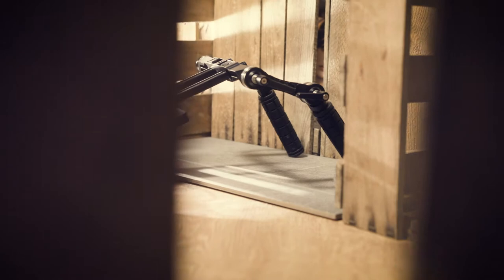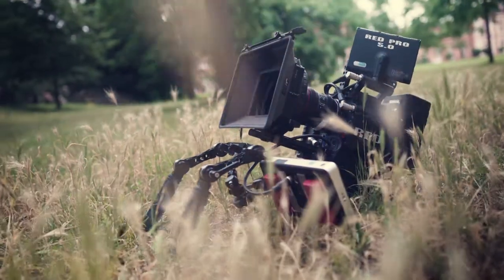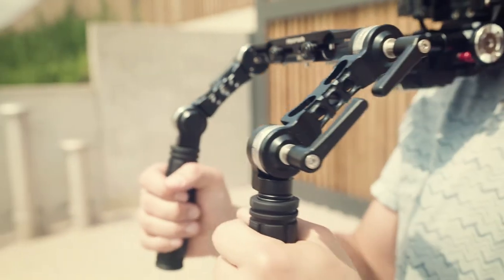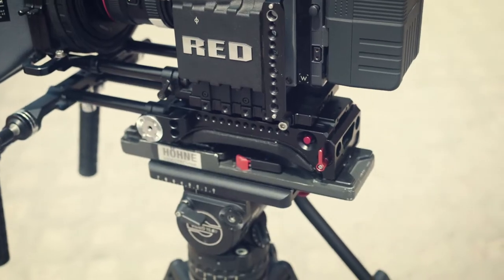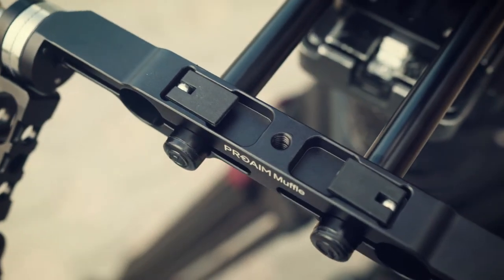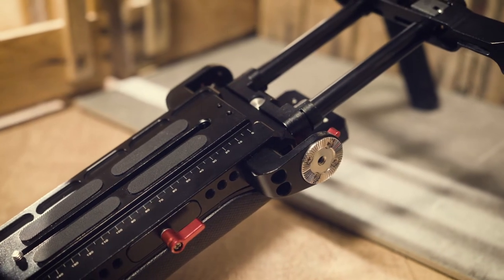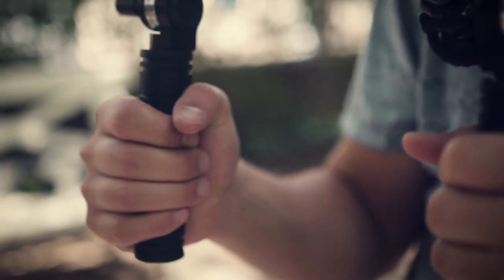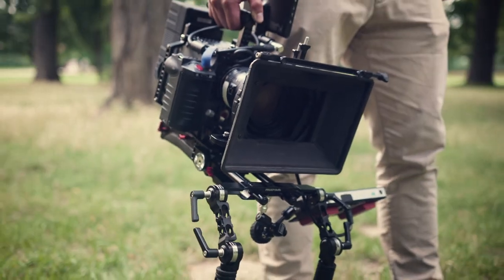Proaim VCT14 Shoulder Plate & Handle Grip for Heavy Camera - Comfortable Balanced Rig| Feature Shots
Strong Camera Base for effortless moving from Handheld to Shoulder Mount & Tripod. Perfect for Filmmakers seeking High-performance, Lightweight & Sturdy Camera Support.

Enjoy the video by Marvin